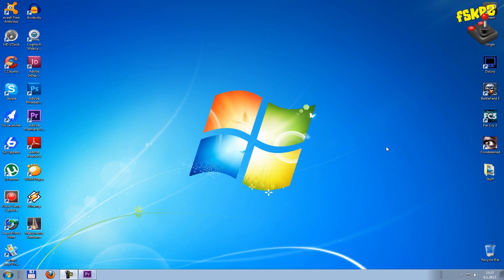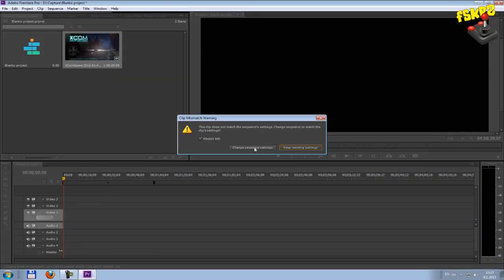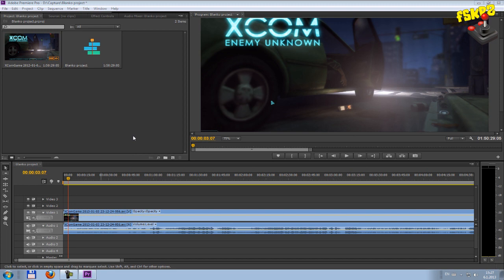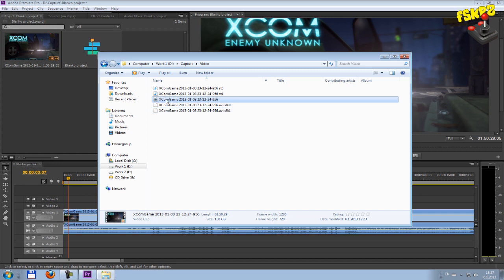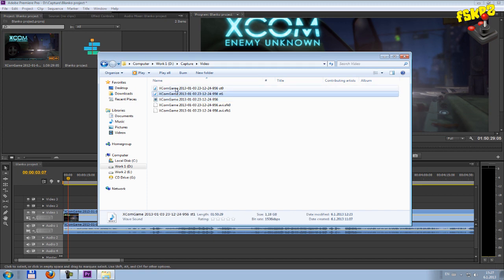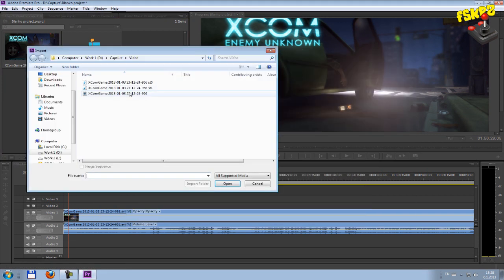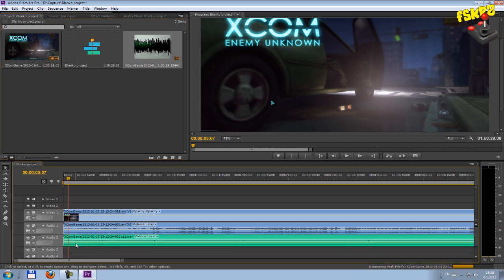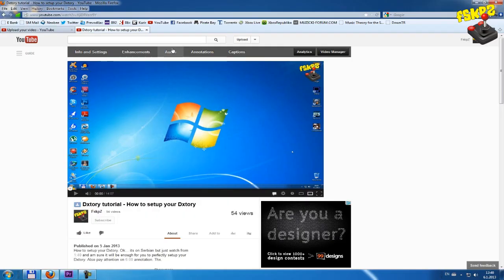How to ? Dxtory - Adobe Premiere commentary fix - tutorial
Quick tip of how to get your gameplay commentary working in Adobe Premiere editing software.